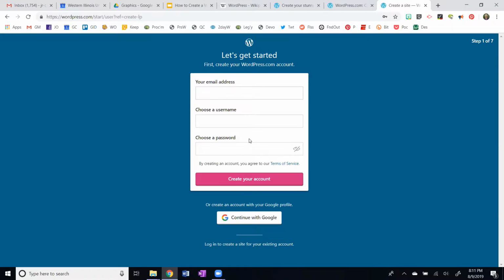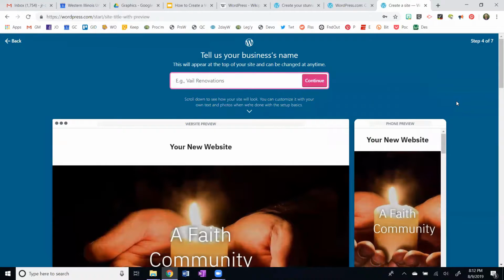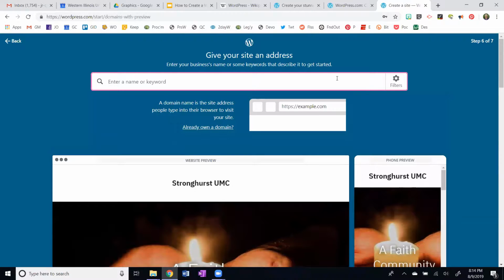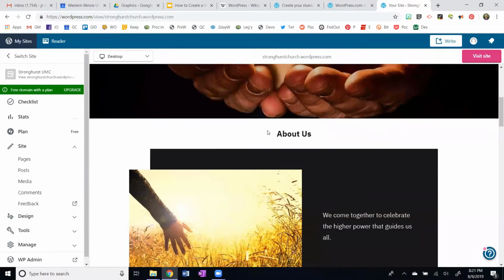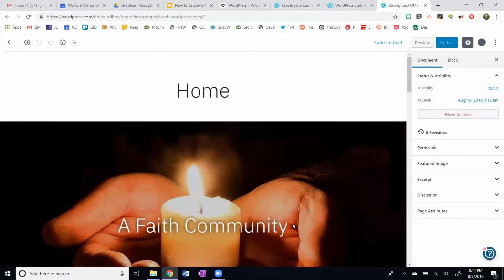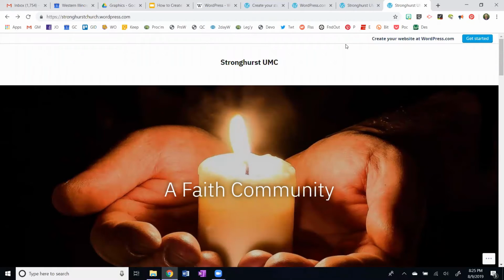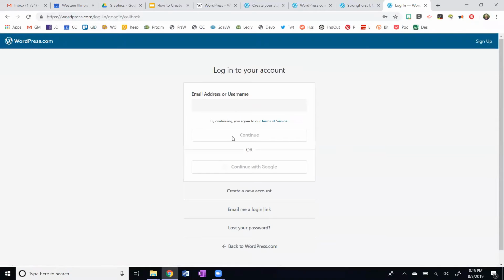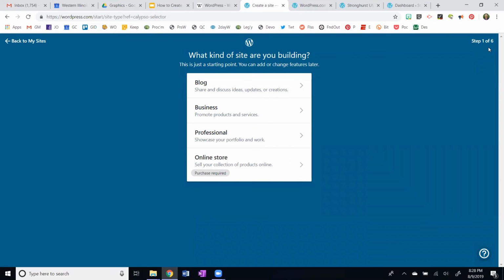Create a Free Website In WordPress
How to create a website using wordpress.com

This is just the basics to get the site created.
Once the site is created, to learn how to use the WordPress interface you can use or google or YouTube.